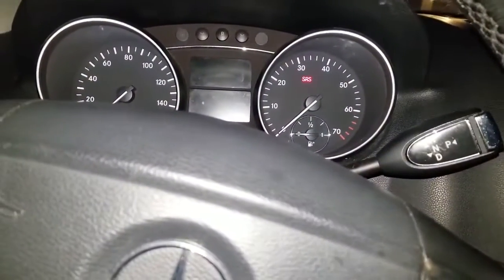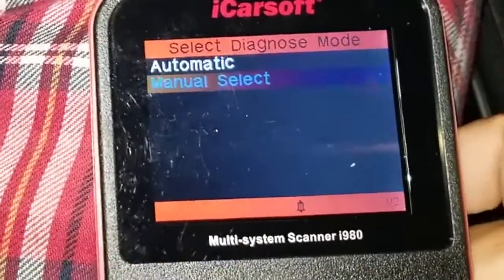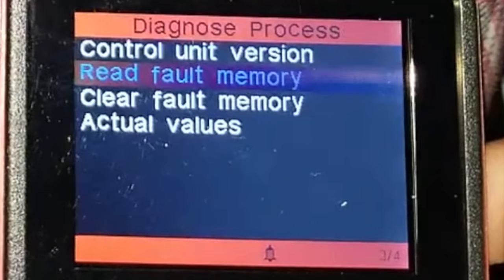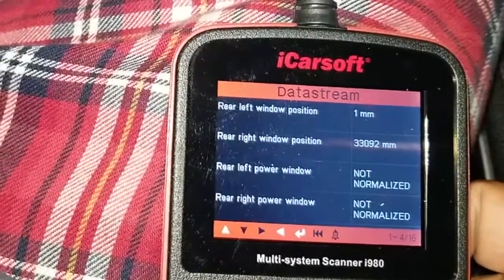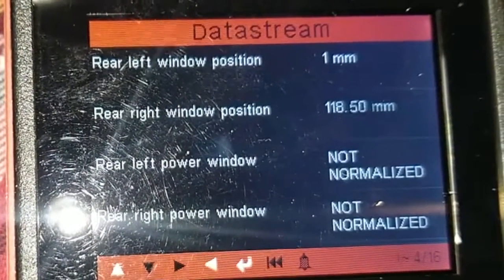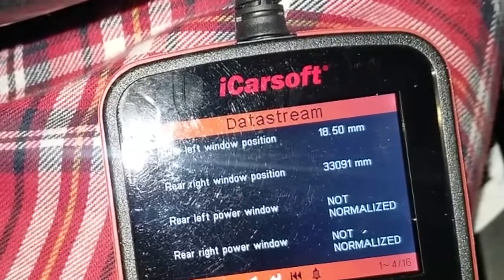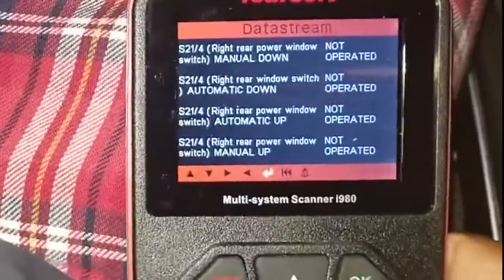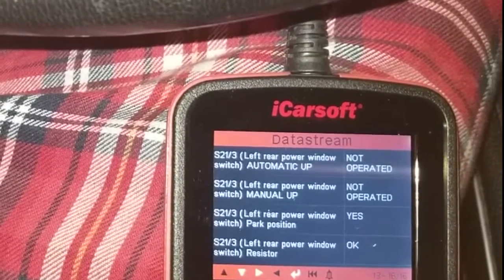Mercedes Window Diagnostics DIY (2006 and Later)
How to diagnose Mercedes Window issues - In this video I use an iCarsoft scanner (link below) to diagnose issues.  Get one today.

Get the parts here and save $$$
Rear Wheel Hub
Front/Rear Wheel Hub Bearing
ICarSoft Professional Scanner
Front Left/Right Sensors
Front Linkages
Front Ball Joints
Rear Ball Joints
ml350 2006 fuel pump
Fuel Pump Locking Ring Tool
High-Temperature Gasket Sealant

Power Steering Fluid
Mobil 1 Synthetic Oil
Mercedes ML350 Oil Filter
Mercedes Transmission Fluid
Mercedes Auxiliary Battery
Mercedes ML350 Fuel Pump
Mercedes Fuel Pump Cover Removal Tool